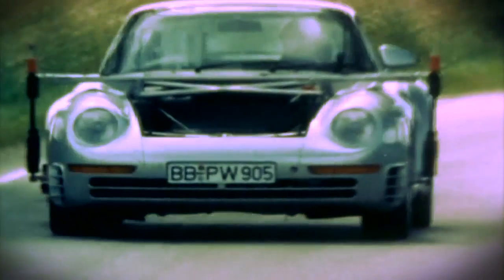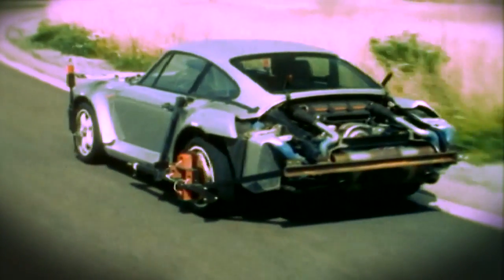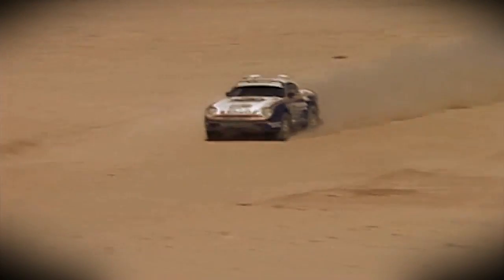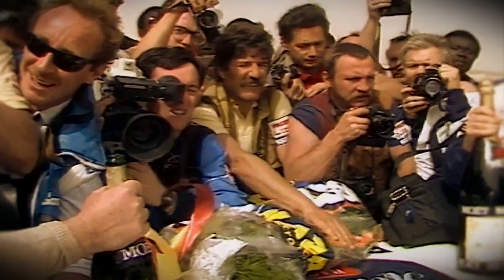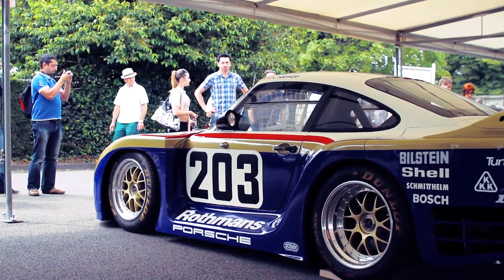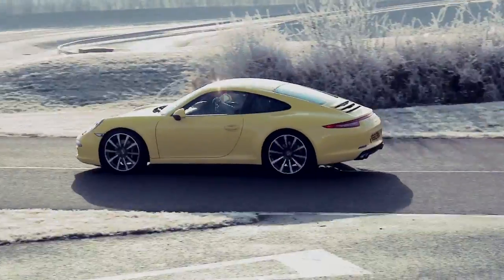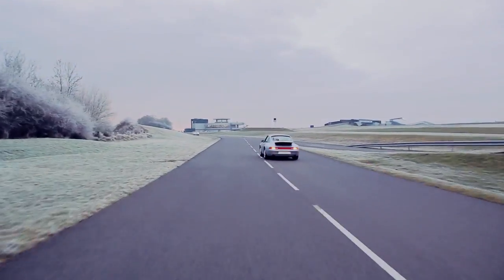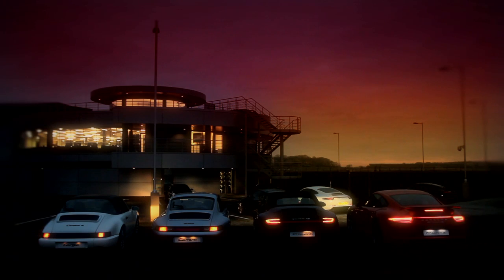New Porsche 911 Carrera 4: Part 3 - the red line heritage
The third instalment of the red lines series immerses you in the heritage of all-wheel drive on the 911, looking at the origins of this system and how it's developed, with a special look at the technological masterpiece of the 959. We also take a look at the continuation of the red light strip as a constant design theme on the 911 models.

Follow the red line and build your own 911 at porsche.co.uk/redlines

Combined fuel consumption in accordance with EU 5:
911 Carrera models 11,2-8,2 l/100 km; CO2 emission: 263-194 g/km